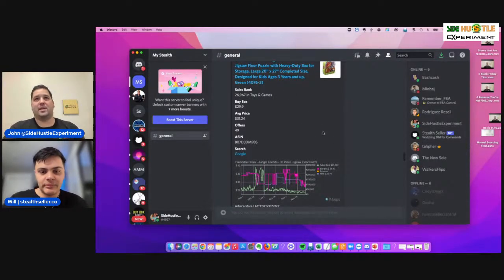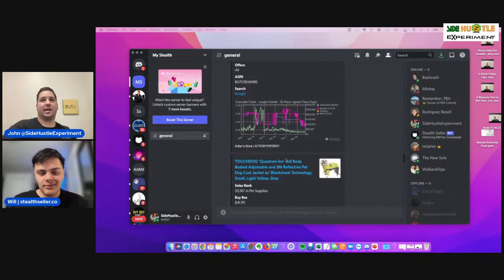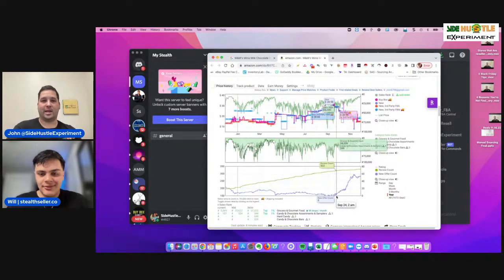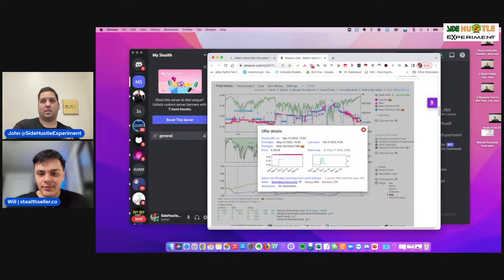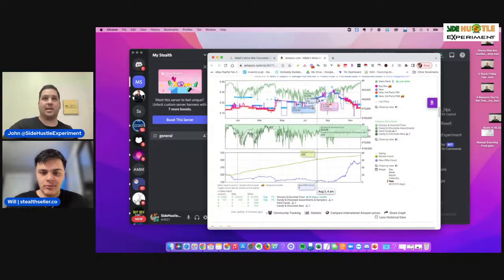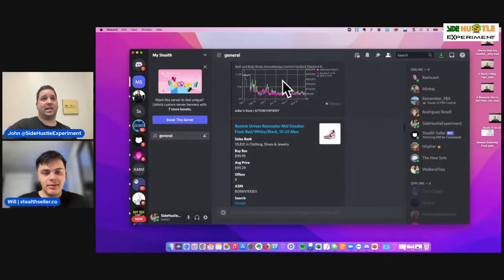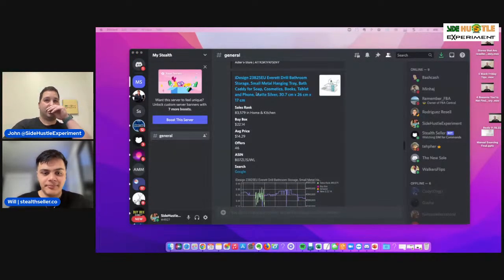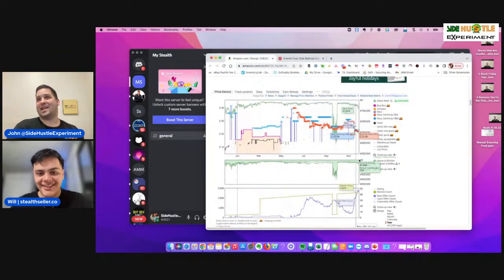One of the Fastest Way to Find Profitable Online Arbitrage Products for Amazon FBA .. Stealth Seller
Spy on your favorite resellers. Stealth Seller automates storefront stalking for you. No more manual storefront stalking.

(This is the sheet I use this to track all my purchases)

Start Getting Money for Your Dud Books with Sell Back Your Book

Best Bluetooth Barcode Scanner
Cheap Bluetooth Barcode Scanner

📦  BEST SHIPPING EQUIPMENT:
Rollo Printer (to print shipping labels)
Rollo Labels
Dymo Printer
Dymo Labels
Desktop Barcode Scanner
Bubble Mailers
Packing Paper
Poly Bags with Suffocation Warning
Shipping Scale

This is a disclaimer, designed to inform the reader that John Muscarello is a participant in the Amazon Associates Program, an affiliate advertising program designed to provide a means for sites to earn advertising fees by advertising and linking to Amazon.com. To support the channel some of the links above may be affiliate links. Statements on this site do not represent the views or policies of anyone other than myself. Do not buy any of the above products if you do not intend to put in the work. These are the products I prefer use in my business every day and I list them for you as a reference.